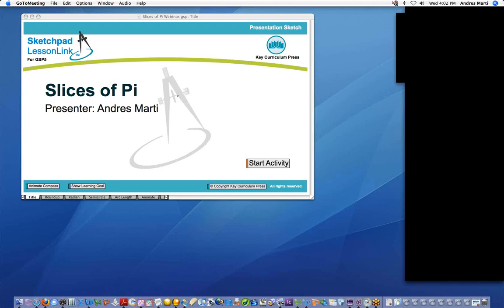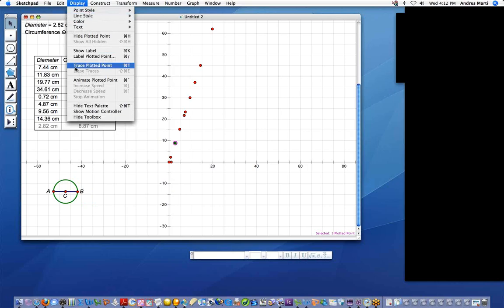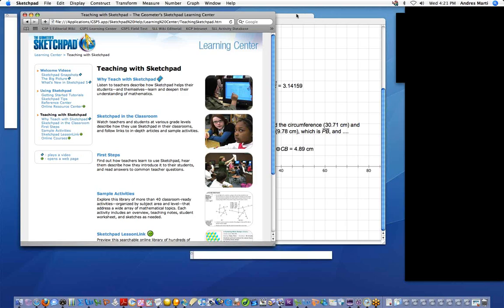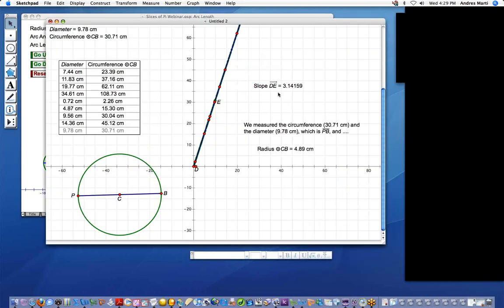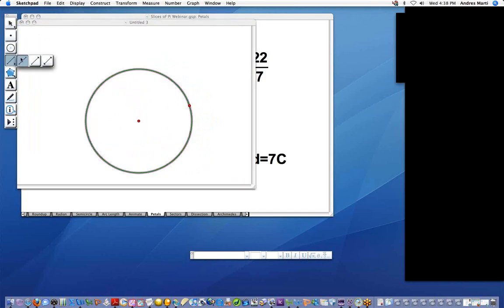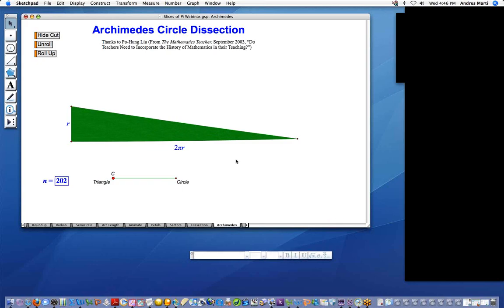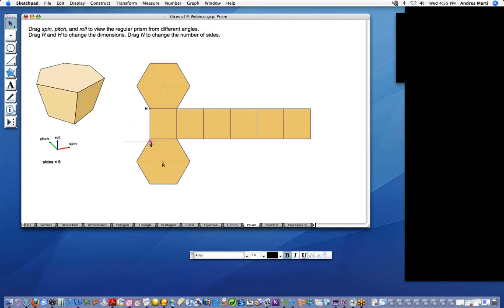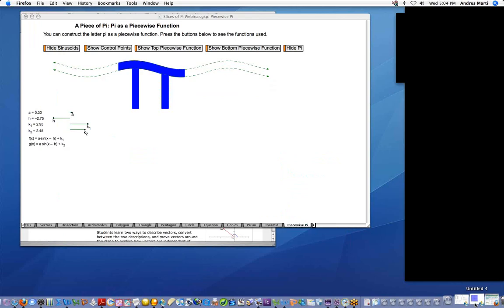Sketchpad Webinar: Slices of Pi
This Sketchpad webinar focuses on activities involving pi. We'll plot a graph that shows the relationship between a circle's diameter and its circumference, we'll create an attractive spiral with a surprising connection to pi, and we'll slice a circle and rearrange its parts to develop an intuitive understanding of the area formula for a circle.